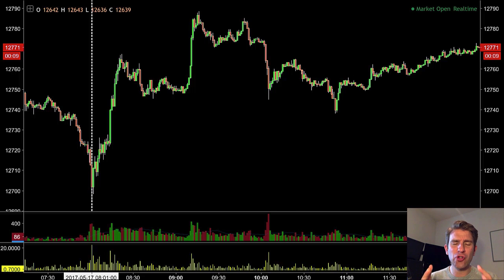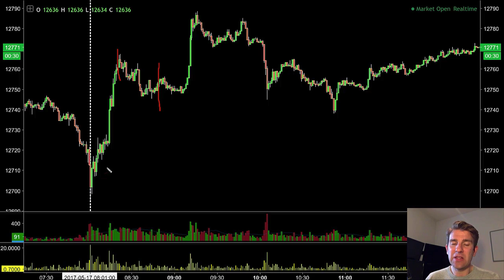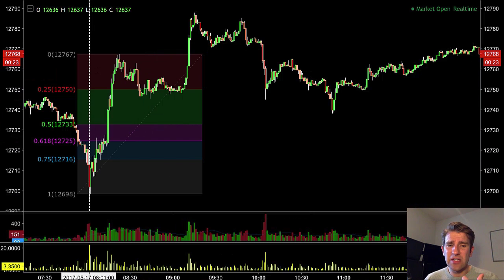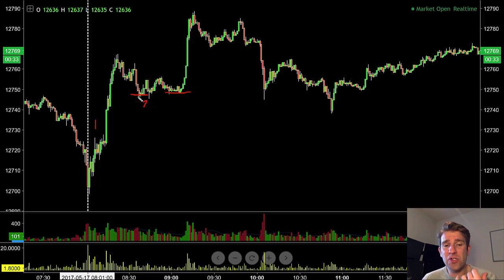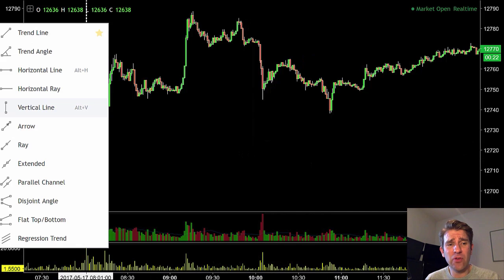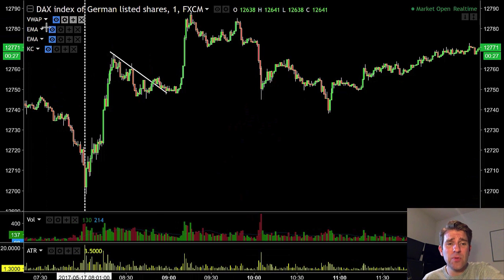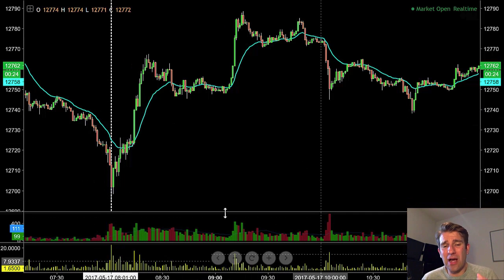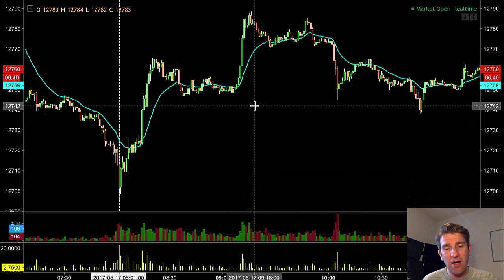How to Profit from Trading Pullbacks within a Trend Part 2 👍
More Trading of Pullbacks. In the last lesson, we looked at the expected pullbacks in a trend, and decided that commonly you will see three separate and different pullbacks. In this lesson, we look in detail at trading the first type of pullback.

Firstly, we need to consider the expected traits of the first pullback. No two pullbacks are the same, so anything we note here isn’t a rule, but just a suggestion or observation. But generally you will see that the first pullback is quite often the shortest of the three in terms of time.

You may also find that it’s the least amount in terms of price. Looking at typical charts, you should expect that the first pullback is certainly no more than 50% of the initial trend. If it’s any more than that, then the strength of the trend is in doubt and you’re probably wise not to trade on it.

If you want to check on suggested levels of pullback, you may choose to put some Fibonacci lines on the chart between the beginning of the trend and the first reversal point. Commonly, the pullback might be about one third of the first push.

So to trade you need to decide on two things, the timing of your entry and the position of your stop loss, should the trade not work out. There are several ways that you can look for an entry point, indicating that the retracement of the pullback has reached its conclusion.

One way is to look for a double bottom pattern, which is when the price comes down and goes back up again twice. Often this will signal the reversal and resumption of the uptrend – basically it is establishing a support level for the price, a support that is confirmed by the second touch.

Another way to look at the chart is to plot a trend line on the pullback. This is a trend line on a short downtrend, and therefore it is a line sloping down connecting peaks of price. If you have several peaks to connect, and you draw a straight line, you may consider it a good entry position to buy into the market when the price comes back up through the trend line. In the video example, if you had entered at this position there would’ve been some sideways movement before the trend resumed, but there would still have been profit to be made.

Thirdly, you could keep it simple and simply use the price crossing a moving average as the trigger for a trade. It works quite well both on the intraday and on the short term trading charts to use an SMA(20) for this purpose. Just plot the simple moving average on the chart, which will follow the pullback downwards, and when the price comes back up through the average you can make a long trade.

There are various ways that you can set the stop loss. For instance, you might choose to force a trade exit if the price comes below the 50% line of the initial trend. We look at stop losses in a later lesson.